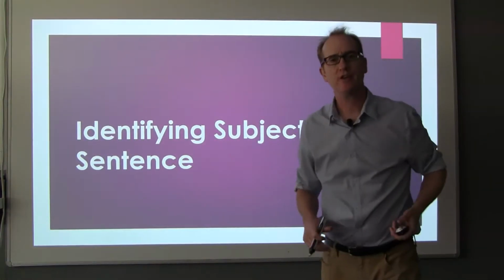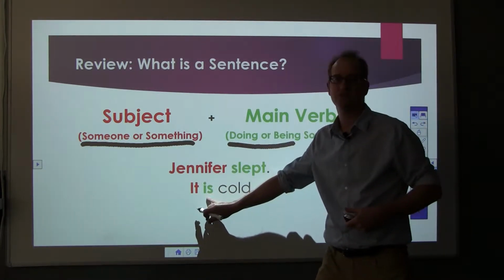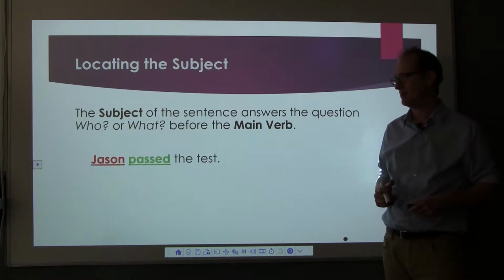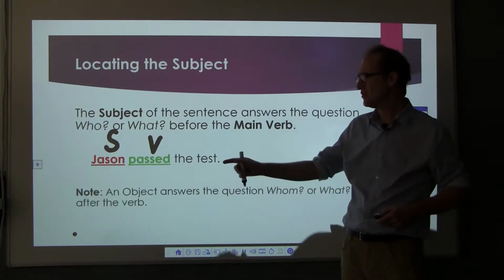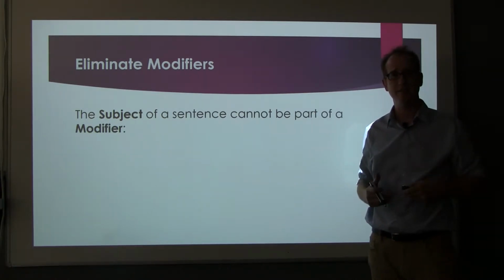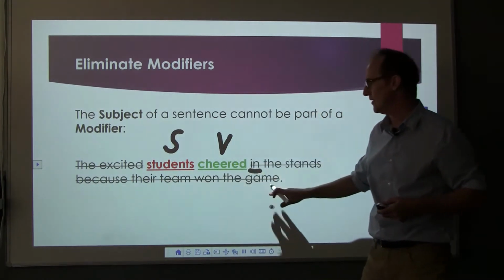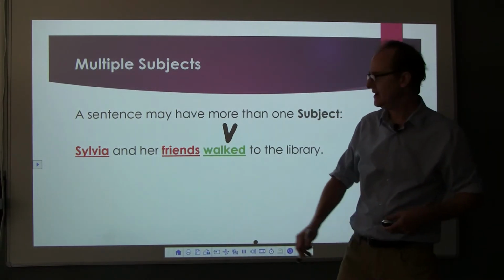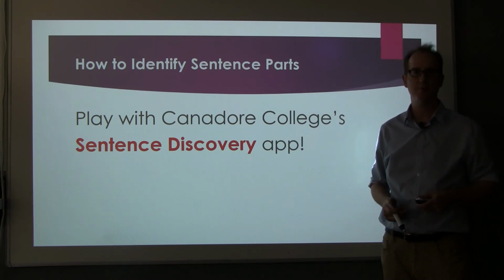Identifying Subject of Sentence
This brief video teaches how to identify the subject of a sentence which is a fundamental skill in understanding grammar rules.